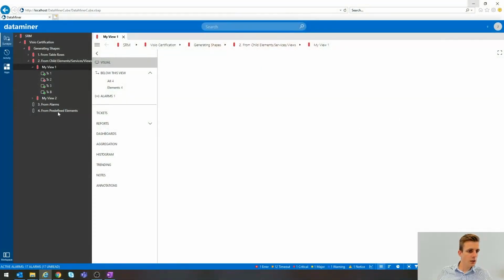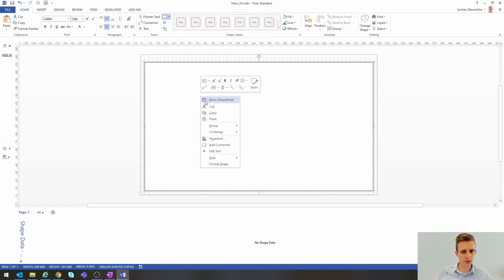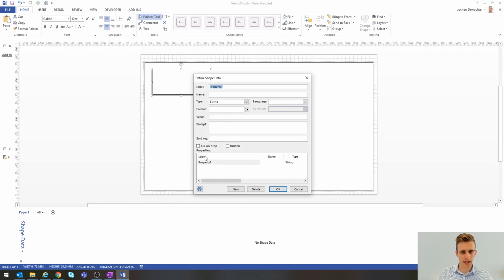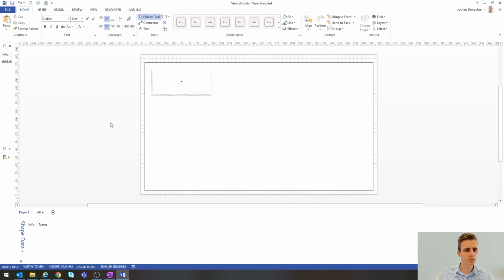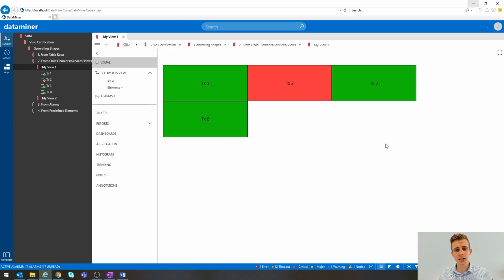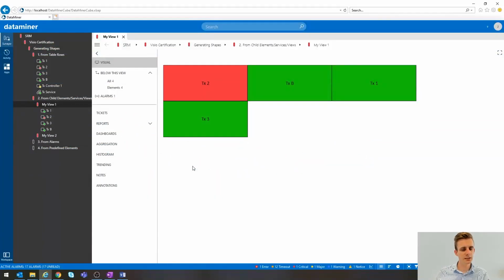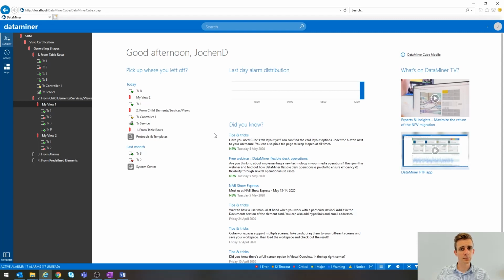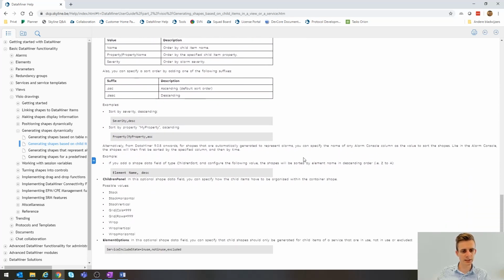Visual Overview - Generating Shapes - Based on elements inside a view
You'll learn how to dynamically display shapes in a DataMiner visual overview, representing each element within a specific view. We start by showcasing the DataMiner setup, where we have a view called "My View One" containing four elements. As we create our visual overview, shapes will automatically update to reflect any changes in the elements of the view.